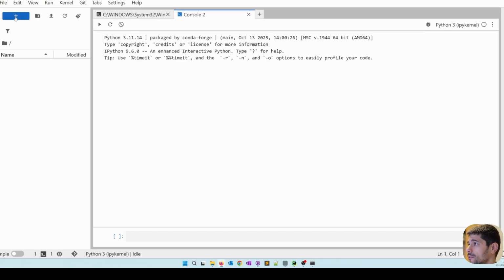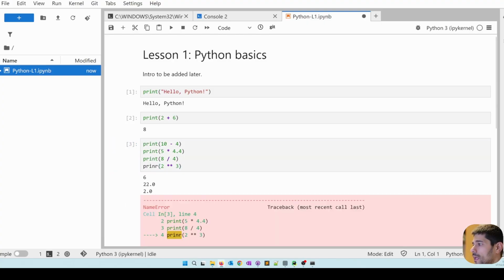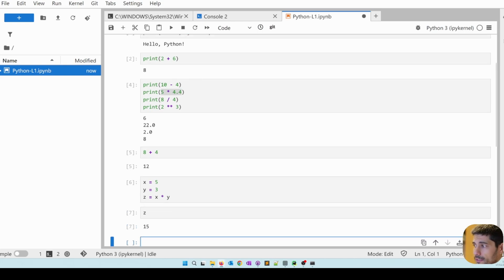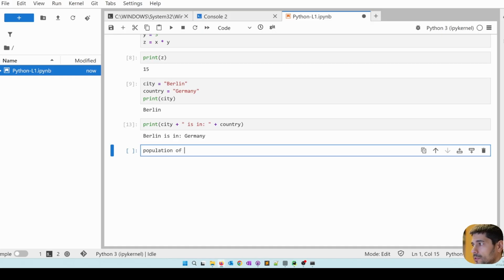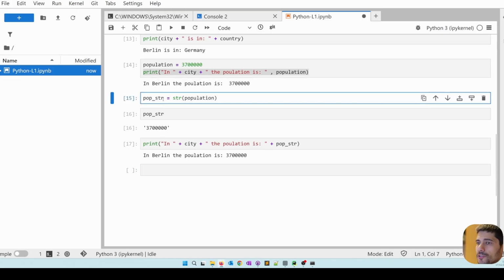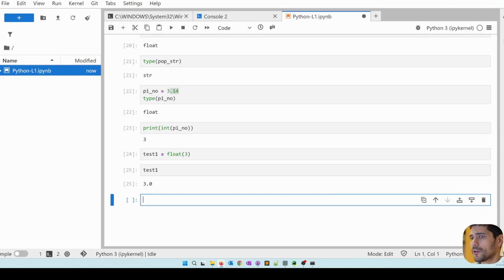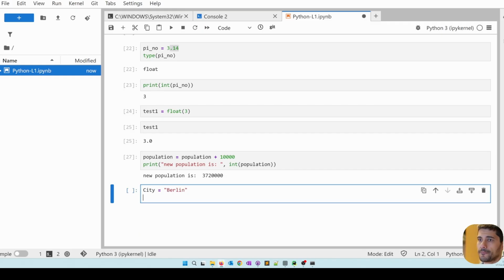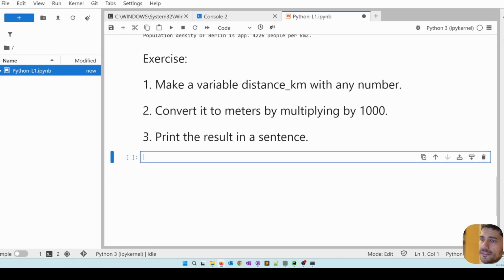Lesson 1: Python Basics | Python Crash Course (for geospatial science)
In this video from the Crash Course on Python for (Geospatial) Data Scientists series, we’ll get to know the essentials of Python and write and run our very first piece of code.

🎯 What you’ll learn:

- What Python is and how it executes instructions
- How to run Python code in JupyterLab
- How to use print() and write your first program
- How to do basic arithmetic in Python
- How variables work and how to update them
- Key Python data types beginners must know
- How to combine numbers and text
- A small practical example computing population density

Welcome to the third video in the Crash Course on Python for (Geospatial) Data Scientists!
No fluff. No wasted time. Just clear, practical Python basics every data scientist and GIS analyst needs.